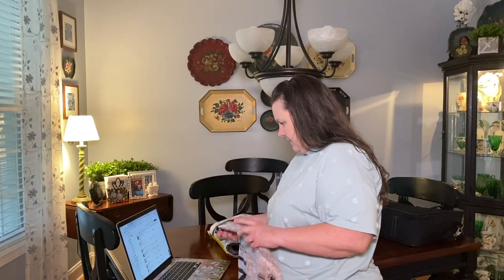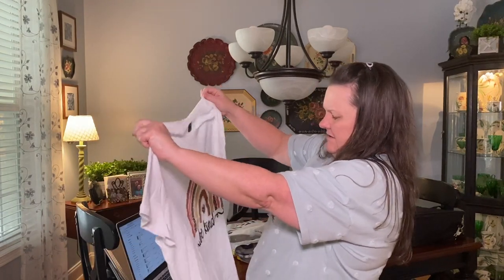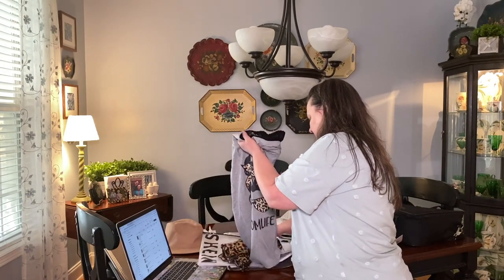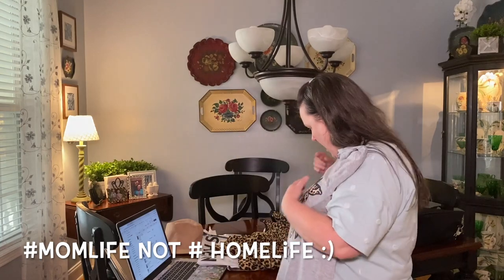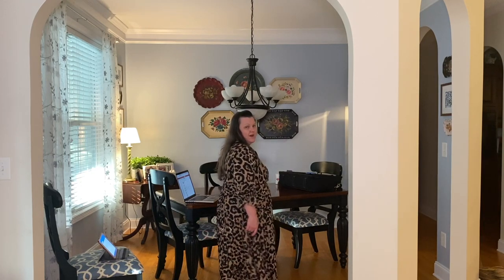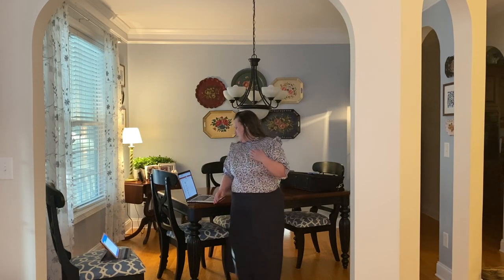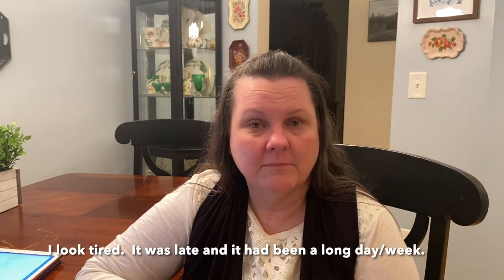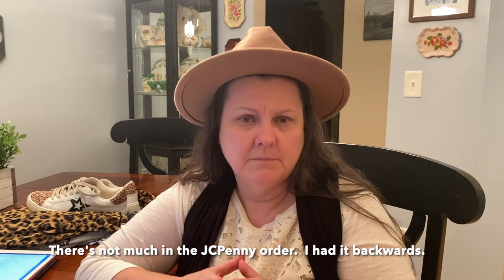NEW - Modest Plus Size Shein Haul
I hope you enjoy it.   I would love to know your ideas.  I'm open to suggestions.

Video Created with iMovie
Music from iMovie
Intro & Outro graphics created with Canva.com and iMovie

Facebook ➙ Modest Middle Aged Mom
Instagram ➙ modestmiddleagedmom